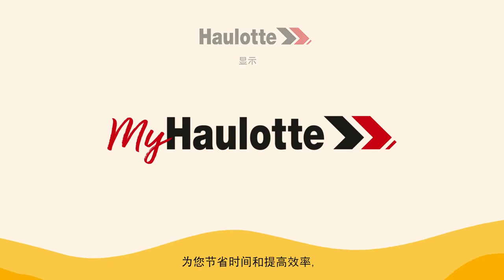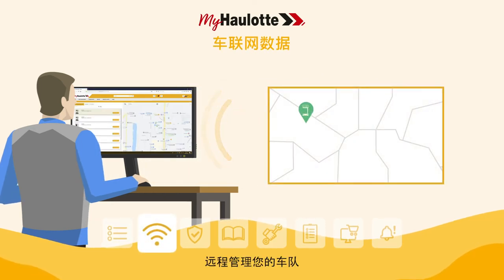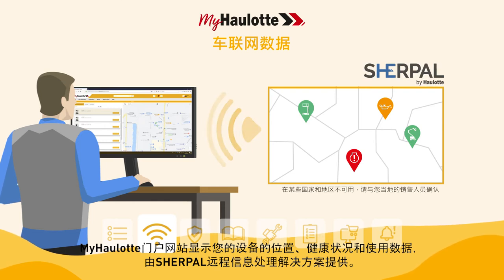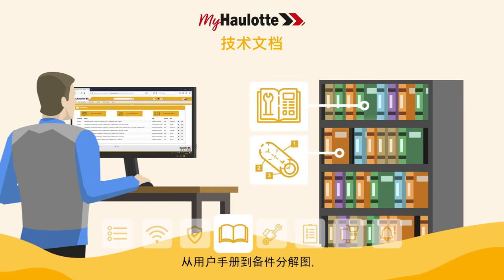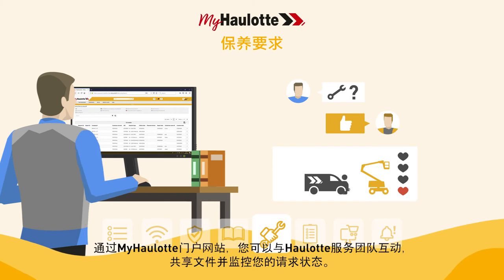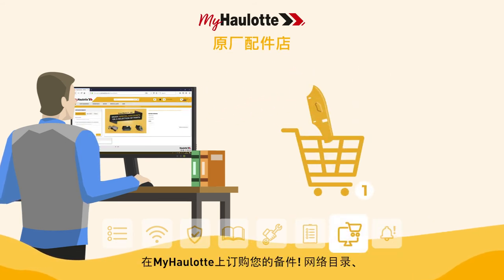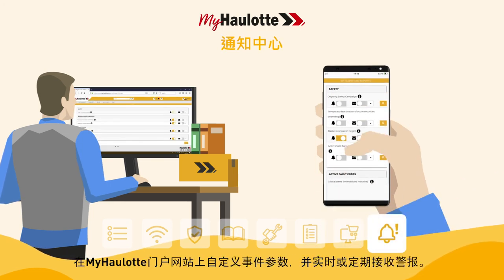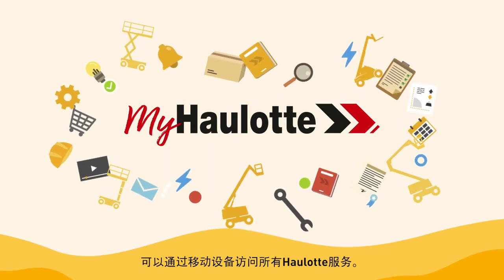MyHaulotte - CN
为了支持您的日常工作，Haulotte将所有的服务信息整合在单一的界面。